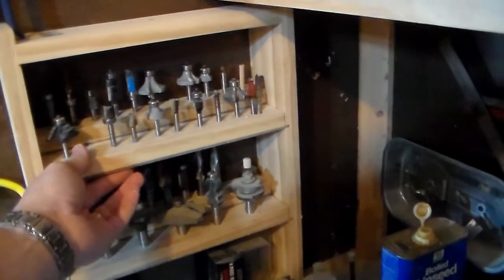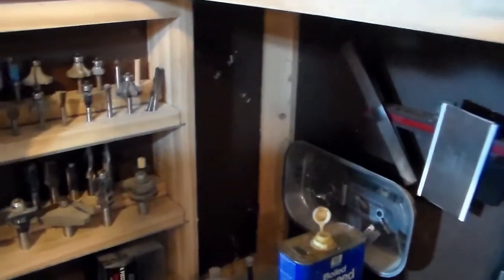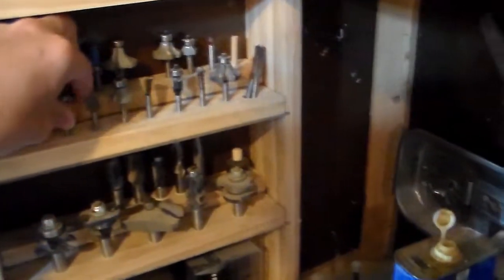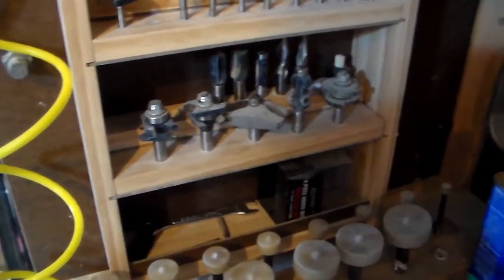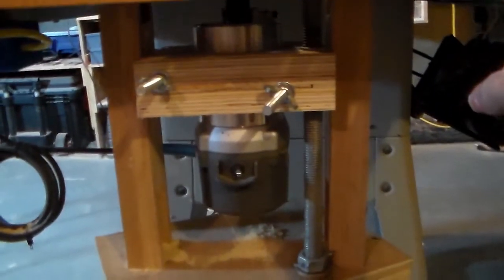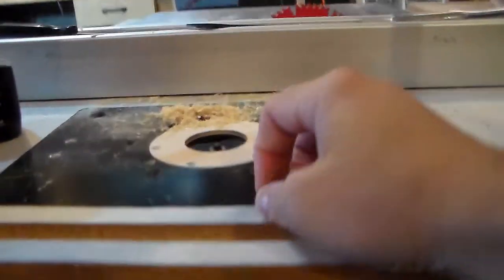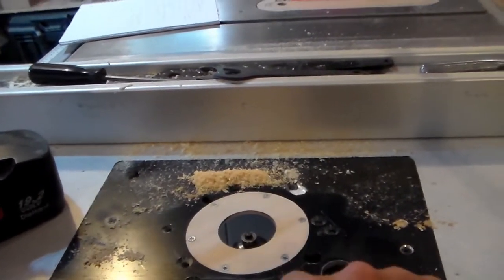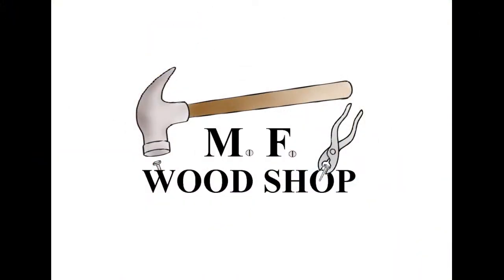Mike's Mindful Minutes #2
Just a few note worthy comments.